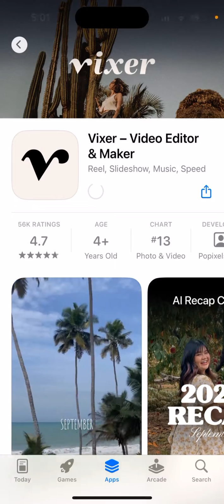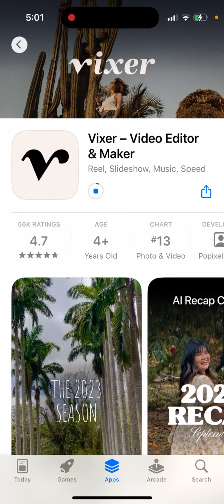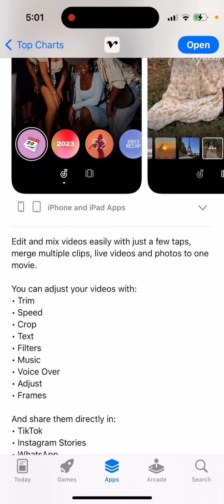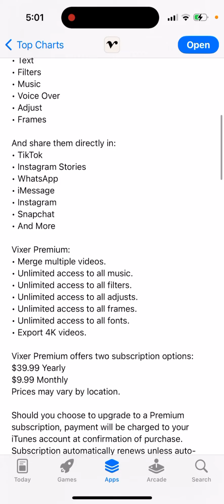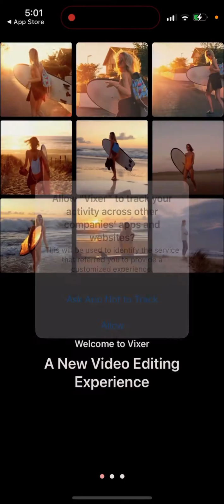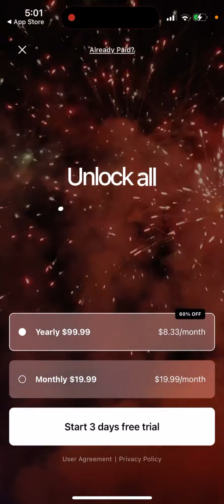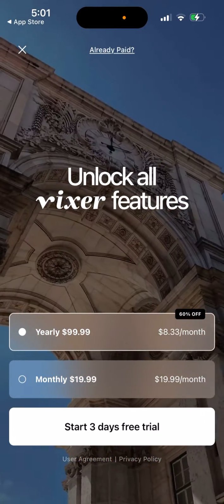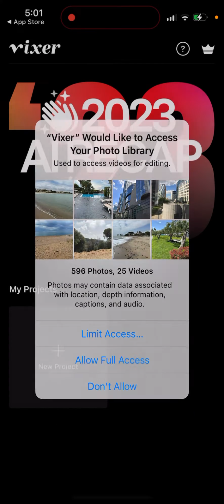Vixer app - Video Editor & Maker - how to use?